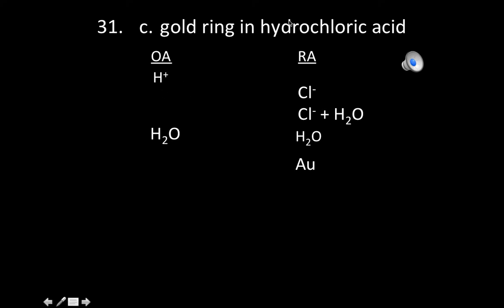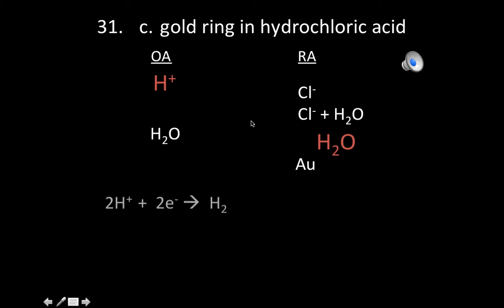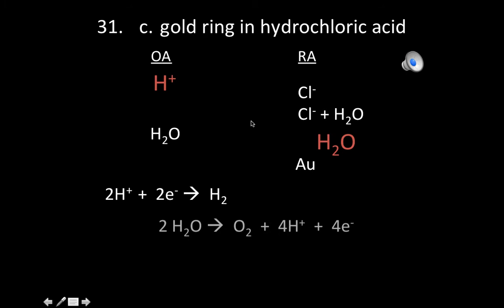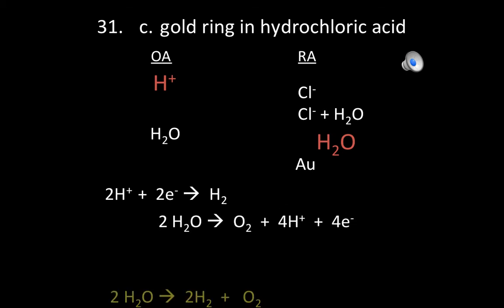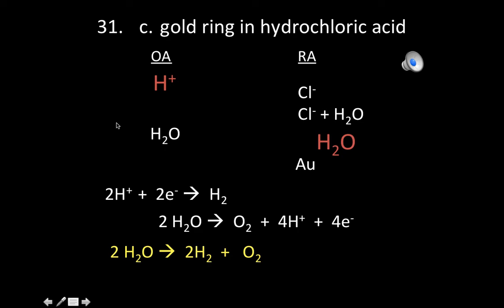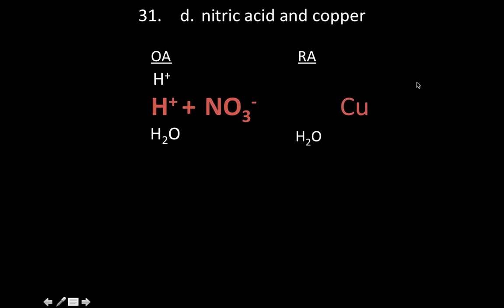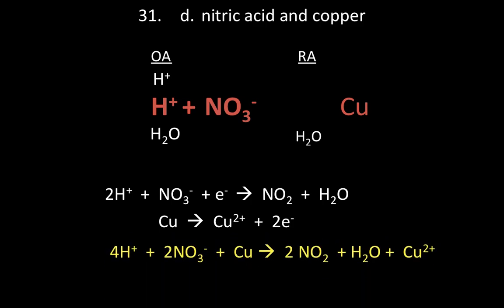Predicting Redox Rx 31 c and d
How to classify chemicals as oxidizing agents or reducing agents, determine their relative strengths, and finally, determine the most likely redox reaction.